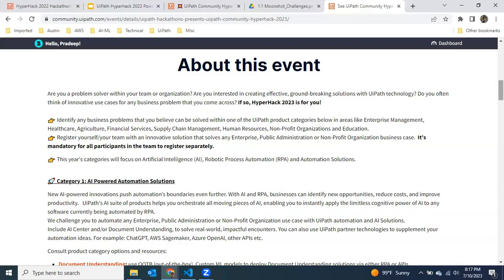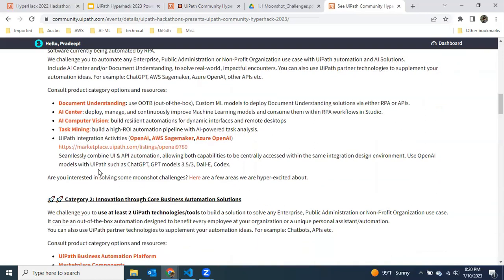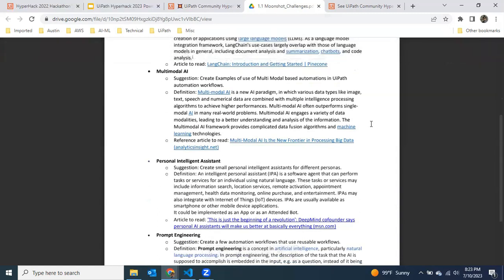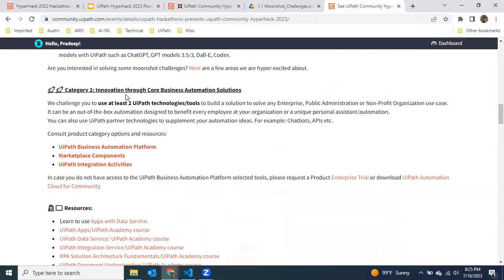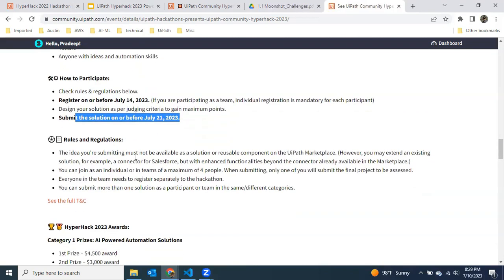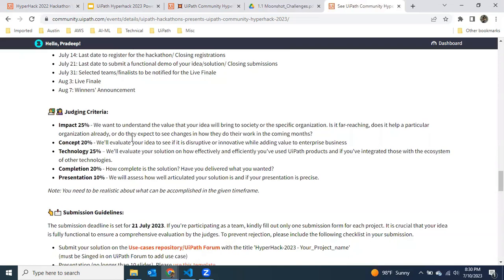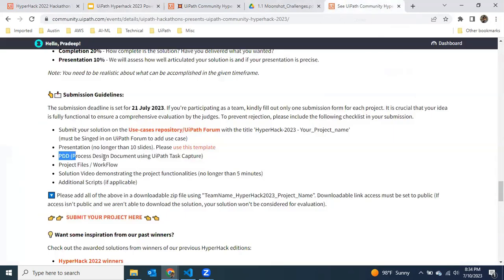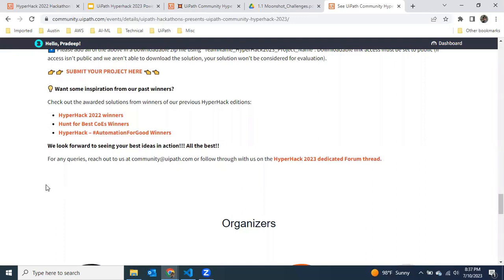Have you signed up for the UiPath HyperHack 2023 ????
In this episode of Automation Rocketship, we discuss the steps to register for the ongoing UiPath HyperHack 2023. UiPath MVP Andy Menon & Pradeep Shukla walk through the process to sign up for the event, expectations on the registrations & submission process in a step-by-step manner. Feel free to reach to us if you need any help during this hackathon event.